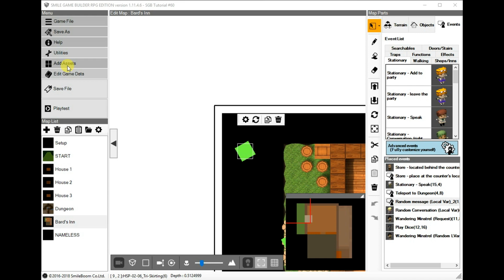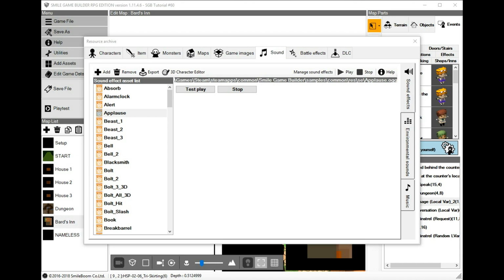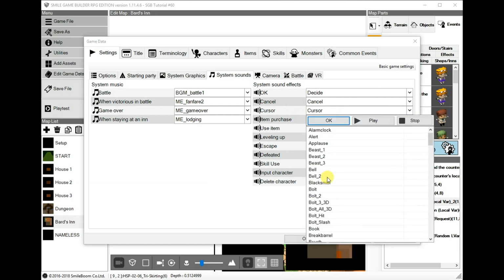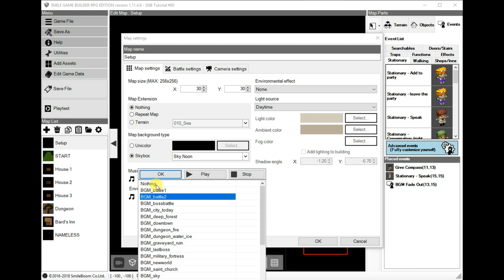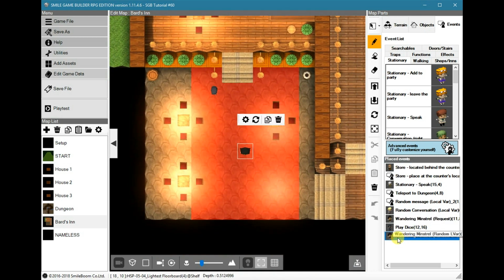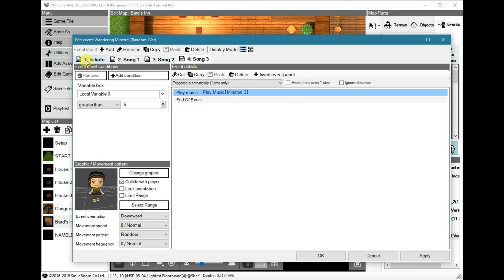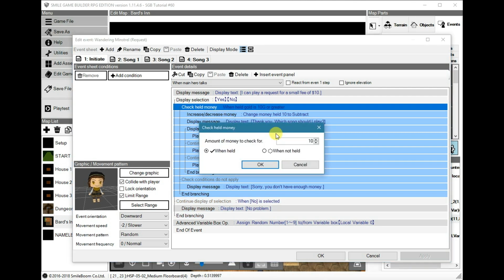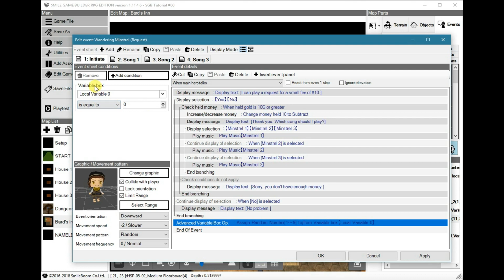Smile Game Builder Tutorial #60 - Music & Sound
This, the first tutorial of 2019, focuses on Background Music and Sound, with a special focus on two minstrel events.

02:41 Introduction
09:36 Fading BGM In/Out
11:13 Random Music on Entering A Pub/Inn
14:49 Bard Plays Song on Request

All proceeds will help towards producing higher quality tutorials and growing hosting costs. Thank you!

Visit my Smile Game Builder Official site for more tutorials, news and updates, as well as projects updates:

And join us in the Smile Game Builder Discord server:
You can also follow me for the latest updates, sometimes for unique content I don't post anywhere else: